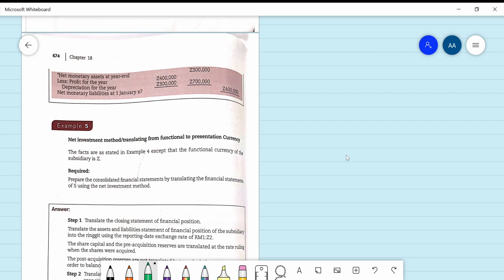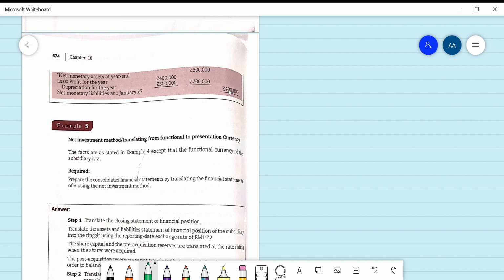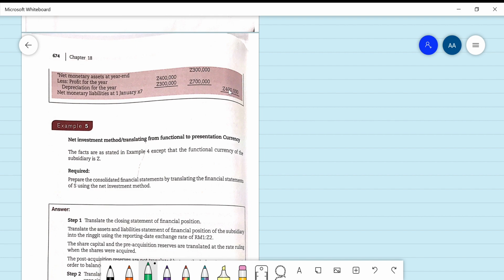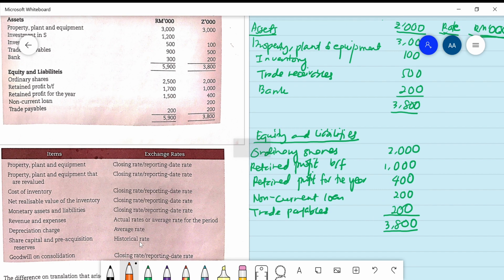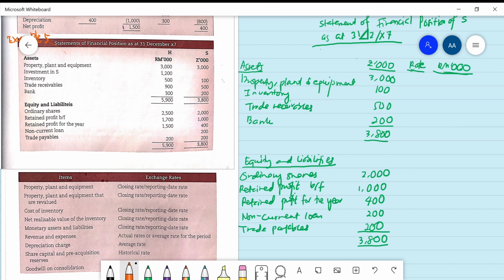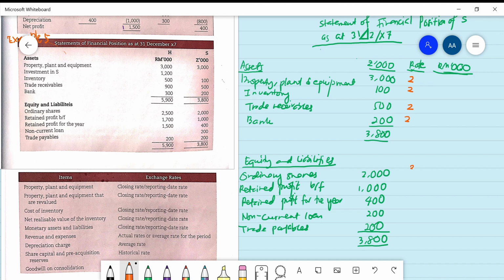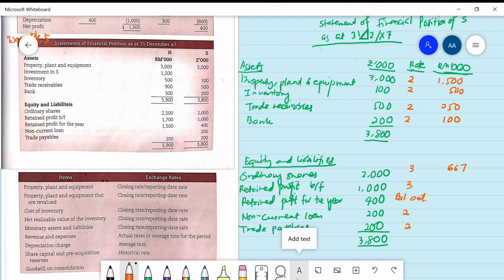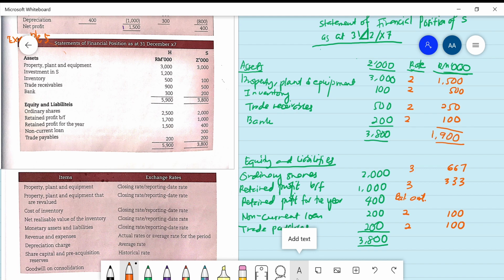Chapter 18 Example 5 Part 1